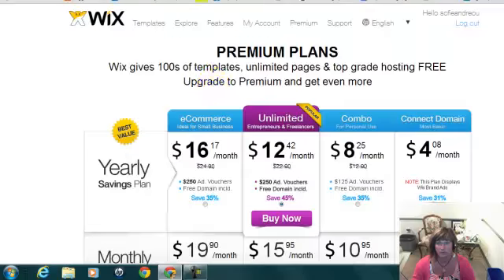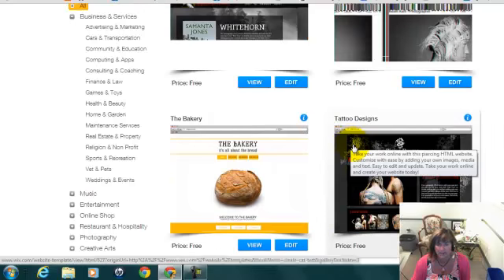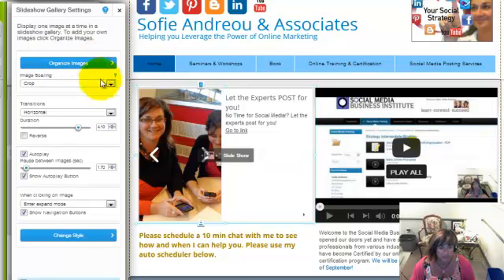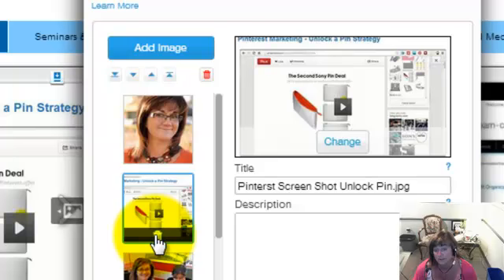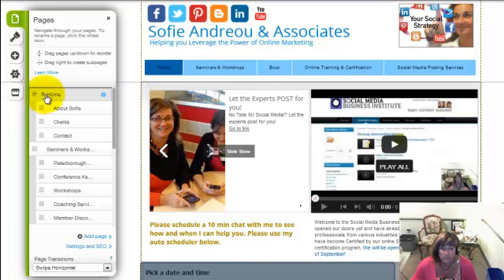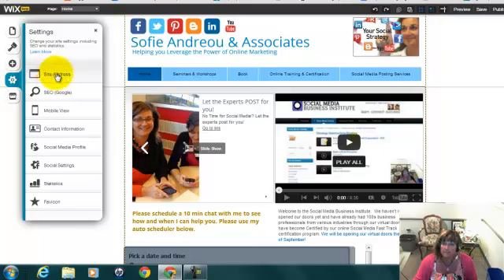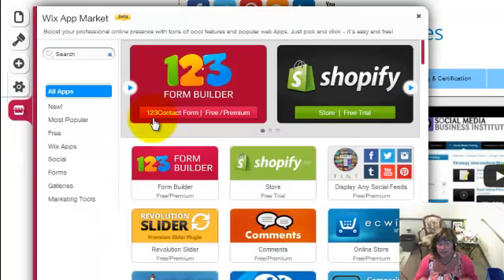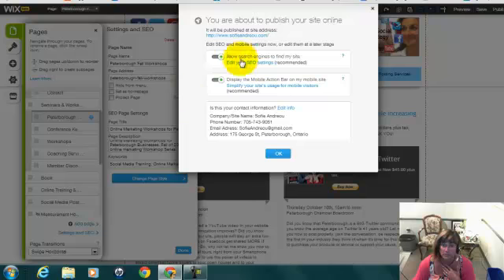Creating a Site Using the NEW Wix Platform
Creating a SEO mobile friendly website.  Simple and very effective!